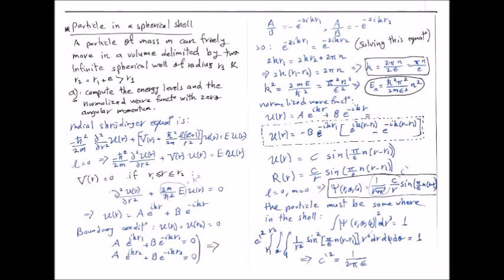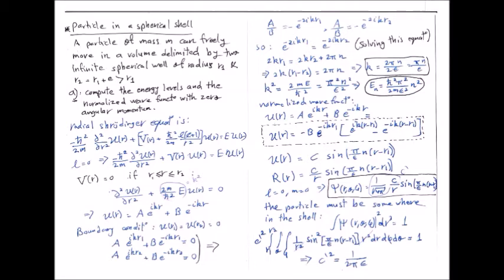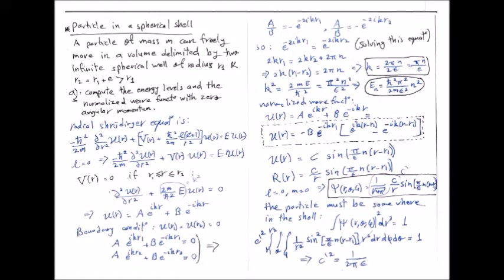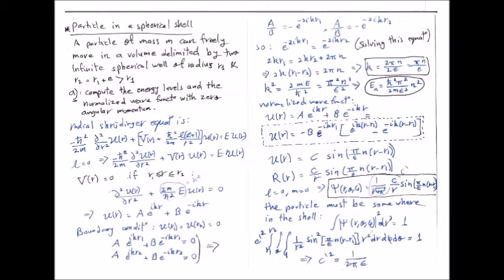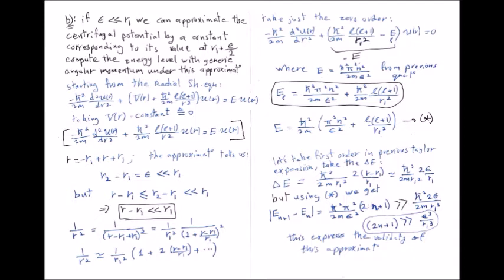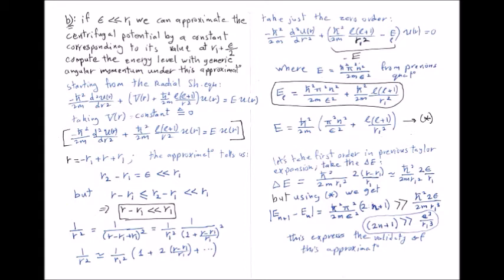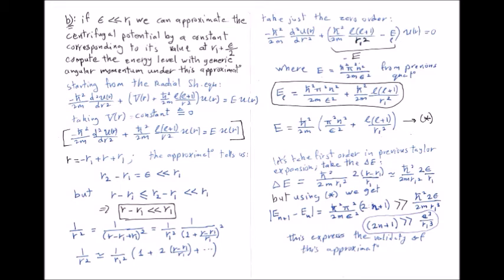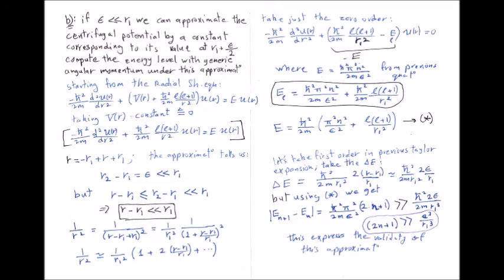Particle in spherical shell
A particle of mass m can freely move in a volume delimited by two innite spherical wells of
radius r1 and r2 =r1+e
(a) Compute the energy levels and the normalized wave functions with zero angular momentum
If   e is very small comparing with r1 we can approximate the centrifugal potential by a constant corresponding to its
value at r1 + e/2. Compute the energy levels with generic angular momentum under this
approximation.
(c) Compute in this approximation the spectrum of the bound states.